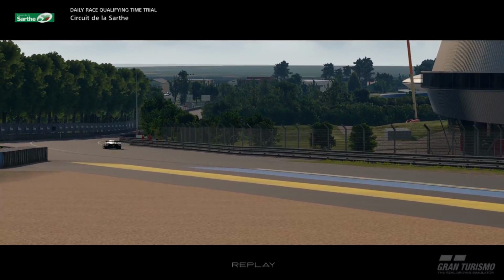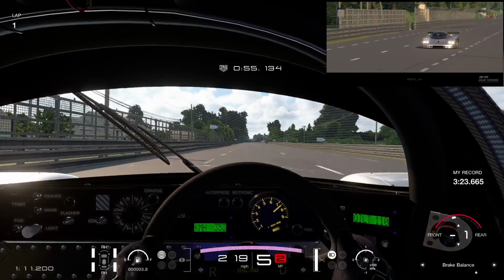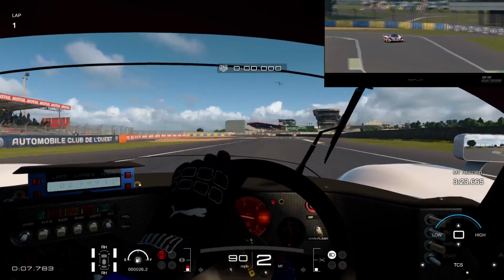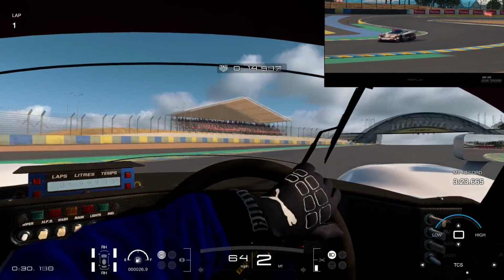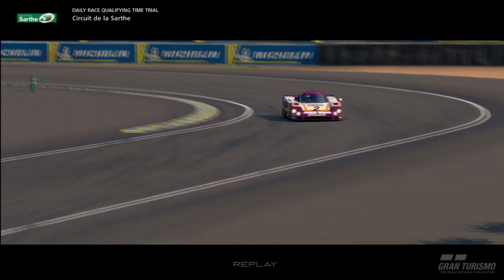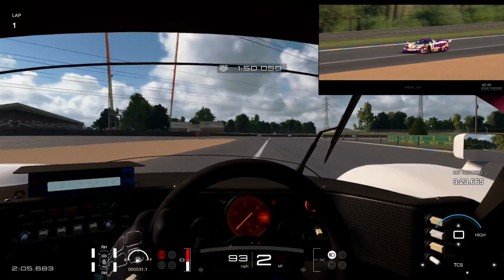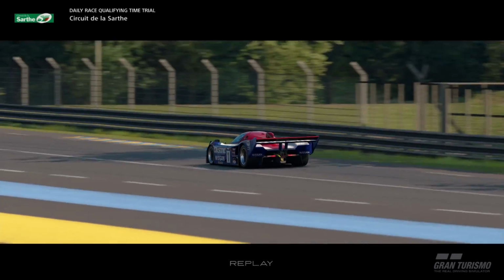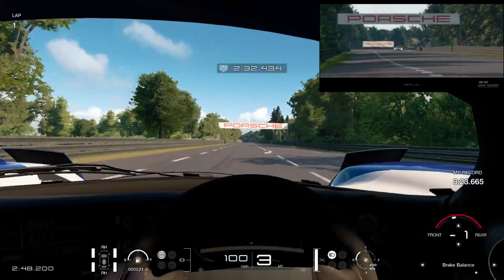GT Sport Group C Test Drive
Welcome to My GT Sport Group C Test Drive, driving the Mercedes, Nissan & Jaguar Group C race cars.

USING T500RS

TC OFF

ABS DEFAULT